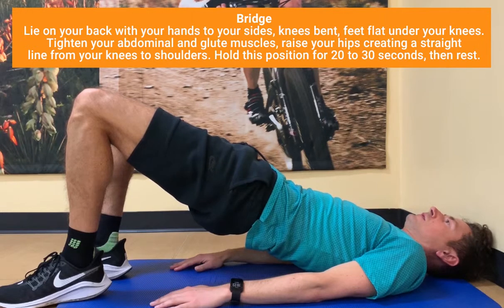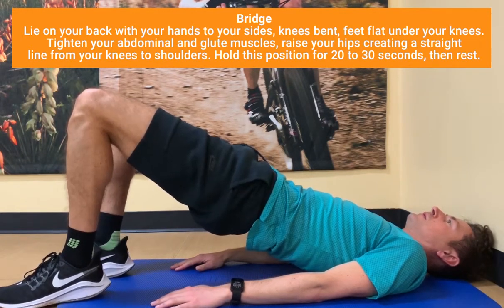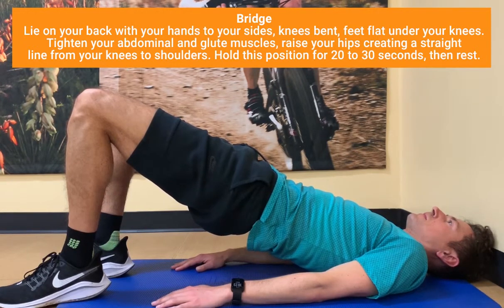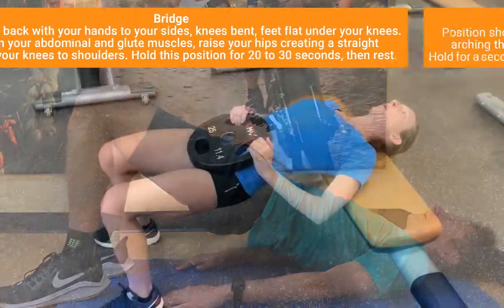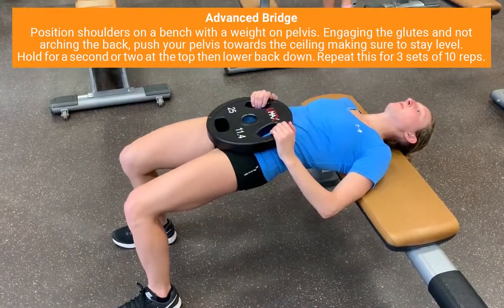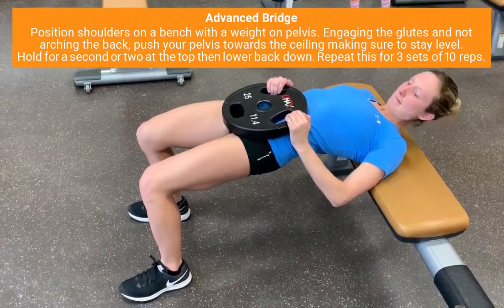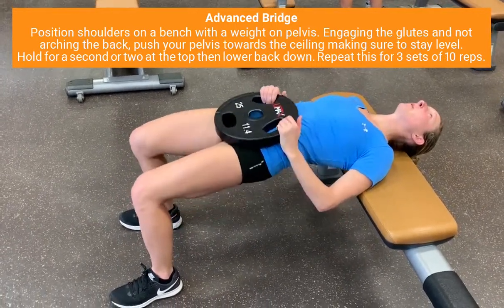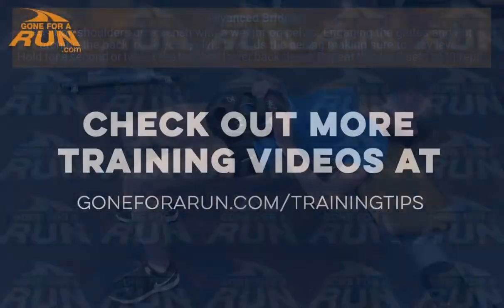Training Tips with Coach Guy - Bridges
Bridge exercises are a great way to improve hip mobility and strengthening your lower back.  With both bridge exercises make sure to hold good form and as you build up strength you can transition into the advance bridge with weights.